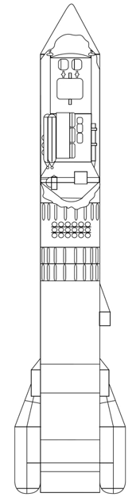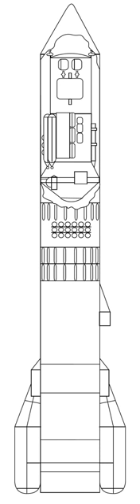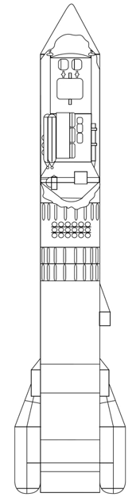Polyus (spacecraft) | Wikipedia audio article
00:02:03 1 Development
00:06:04 2 Specifications
00:06:53 3 See also

- Socrates

SUMMARY
The Polyus spacecraft (Russian: Полюс, pole), also known as Polus, Skif-DM, GRAU index 17F19DM, was a prototype orbital weapons platform designed to destroy Strategic Defense Initiative satellites with a megawatt carbon-dioxide laser. It had a Functional Cargo Block derived from a TKS spacecraft to control its orbit and it could launch test targets to demonstrate the fire control system.
The Polyus spacecraft was launched 15 May 1987 from Baikonur Cosmodrome Site 250 as part of the first flight of the Energia system, but failed to reach orbit.
According to Yuri Kornilov, Chief Designer of the Salyut Design Bureau, shortly before Polyus' launch, Mikhail Gorbachev visited the Baikonur Cosmodrome and expressly forbade the in-orbit testing of its capabilities. Kornilov claims that Gorbachev was worried that it would be possible for Western governments to view this activity as an attempt to create a weapon in space and that such an attempt would contradict the country's previous statements on the USSR’s peaceful intent.For technical reasons, the payload was launched upside down.  It was designed to separate from the Energia, rotate 180 degrees in yaw, then 90 degrees in roll and then fire its engine to complete its boost to orbit. The Energia functioned perfectly.  However, after separation from Energia, the Polyus spun a full 360 degrees instead of the planned 180 degrees.  When the engine fired, it slowed and burned up in the atmosphere over the south Pacific Ocean.  This failure was attributed to a faulty inertial guidance system that had not been rigorously tested due to the rushed production schedule.Parts of the Polyus project's hardware were re-used in Kvant-2, Kristall, Spektr and Priroda Mir modules, as well as in the ISS module Zarya.